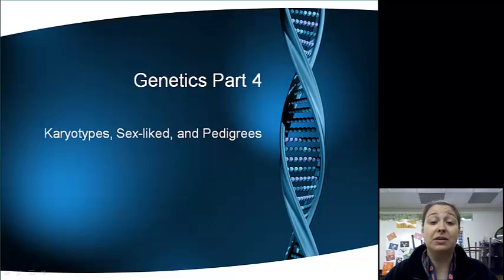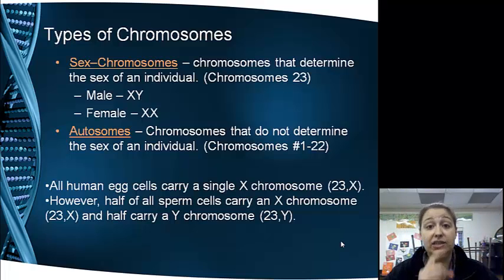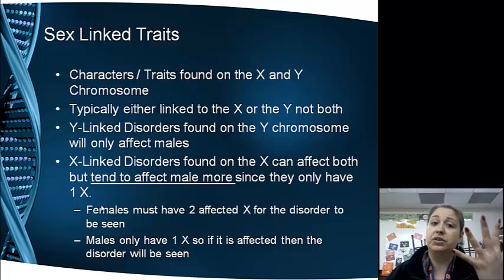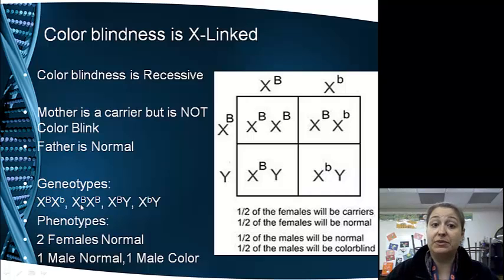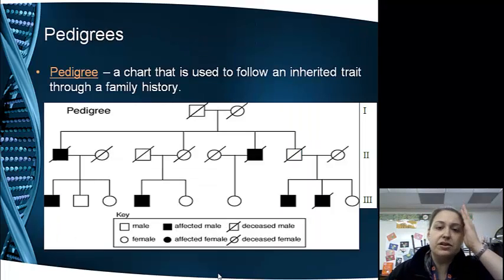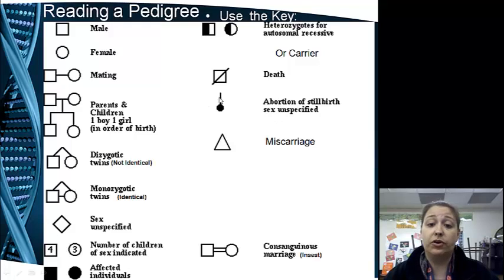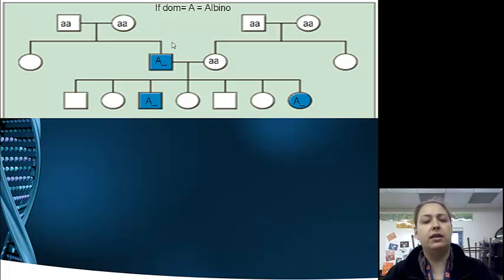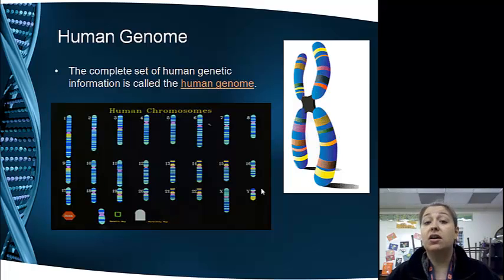Genetics Part 4